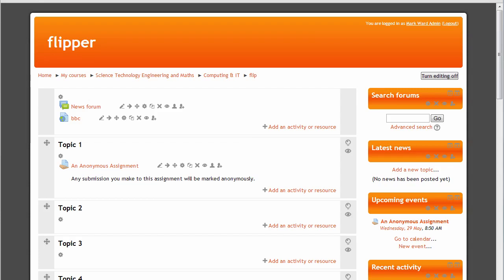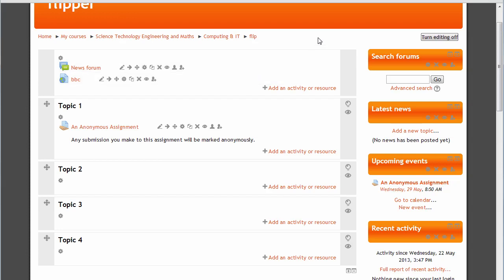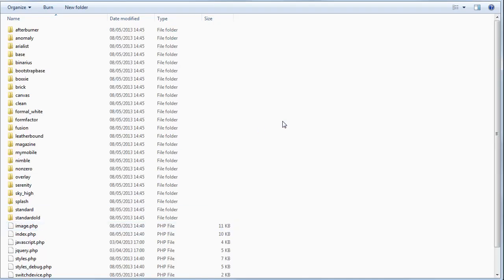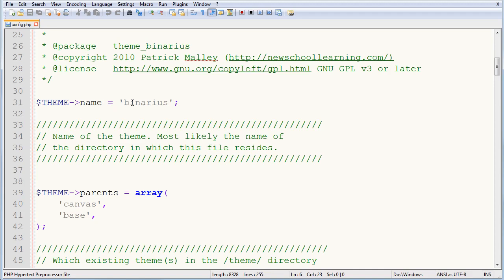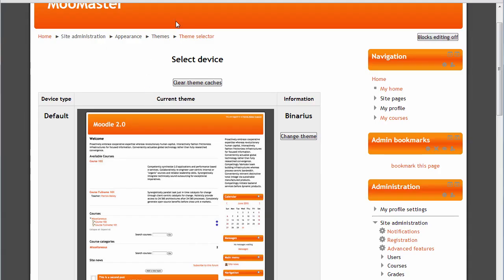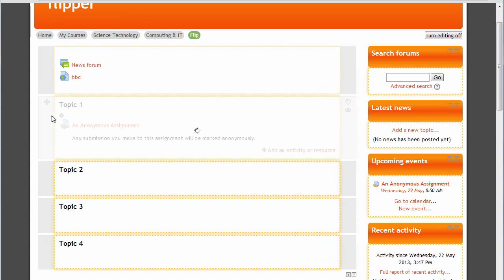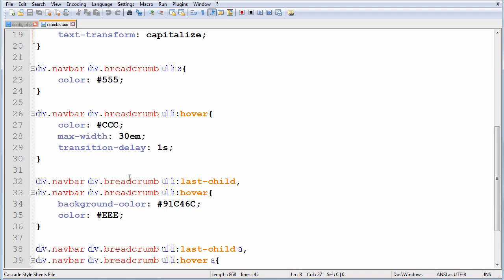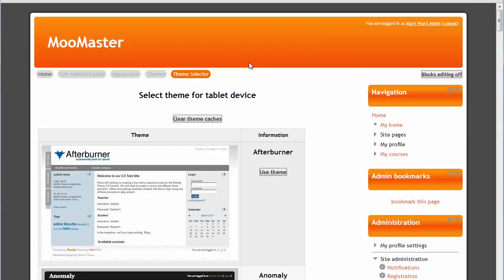Integrating CSS into your Moodle theme